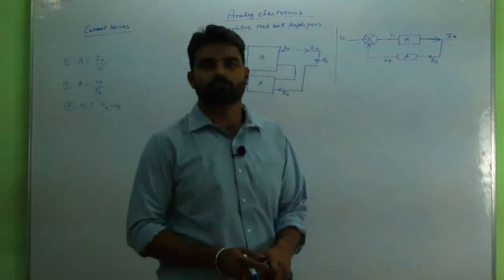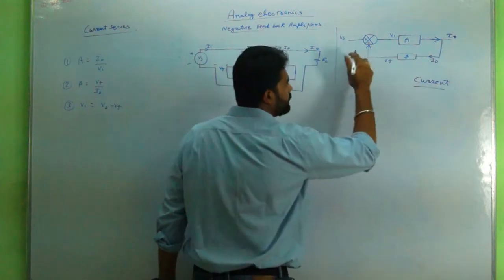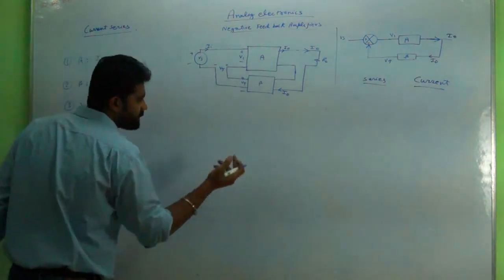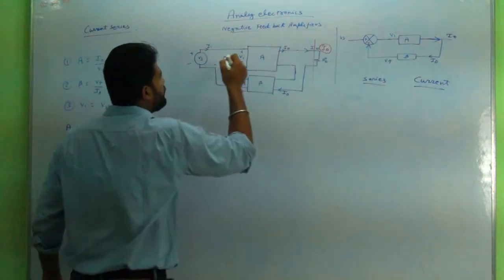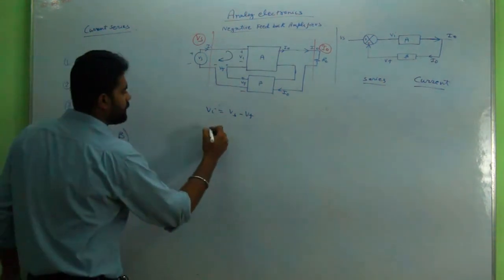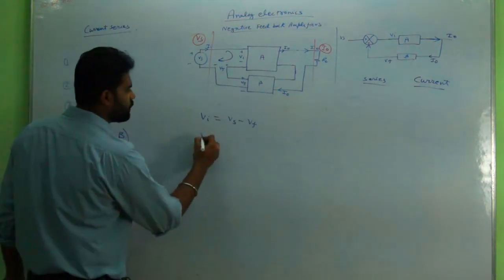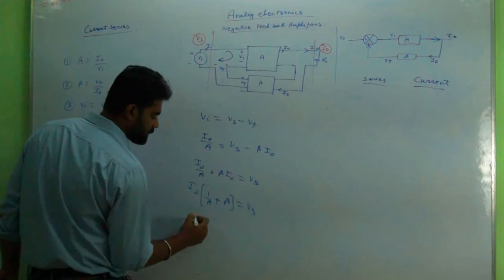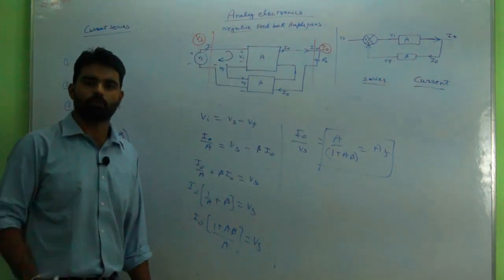Current series amplifier, Af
Current series amplifier, derivation of Af